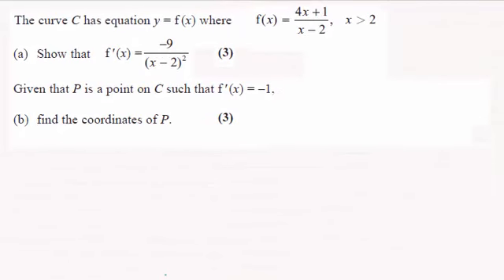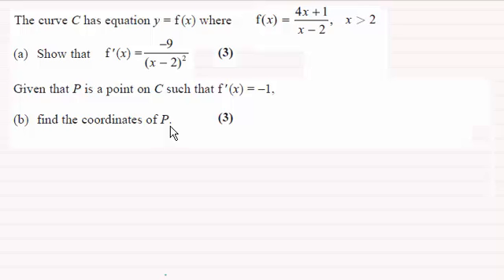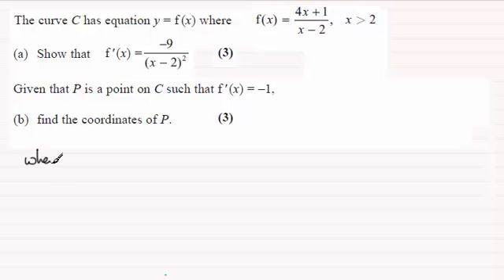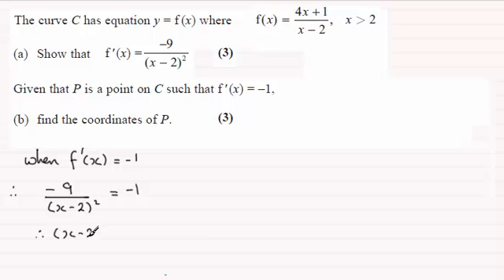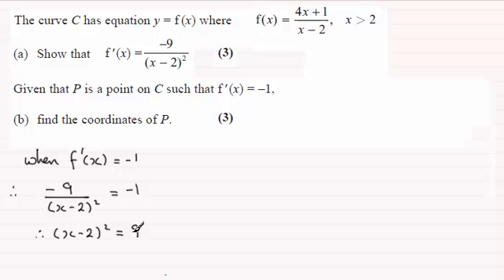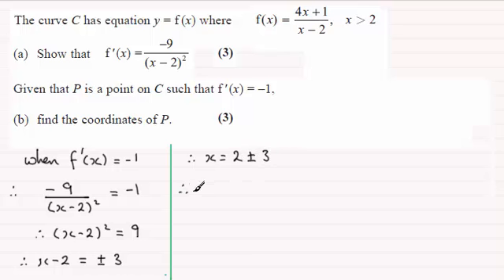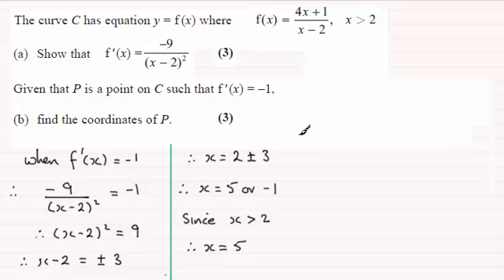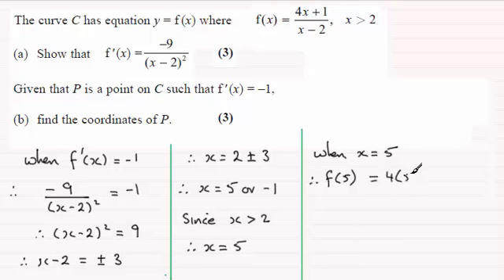Edexcel C3 Core Maths June 2014 Q1(b) : ExamSolutions Maths Revision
for the index, playlists and more maths videos on coordinate geometry and other maths topics.